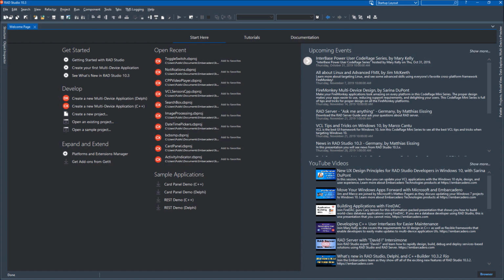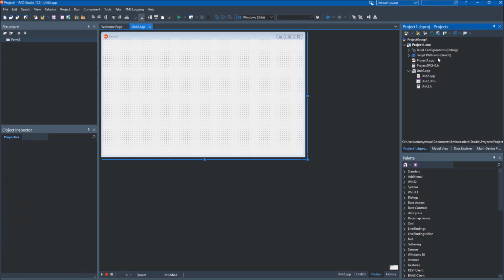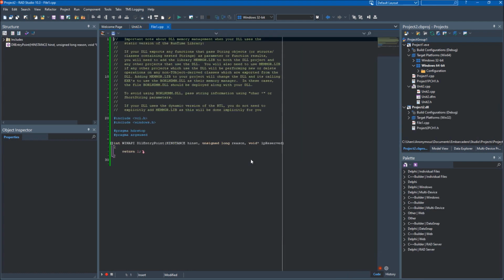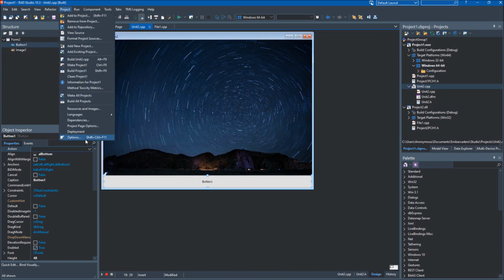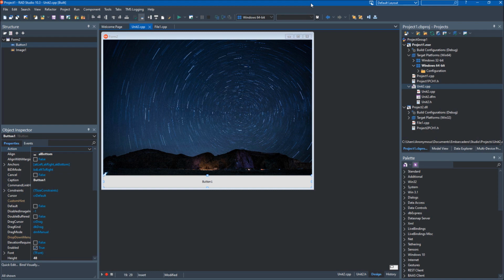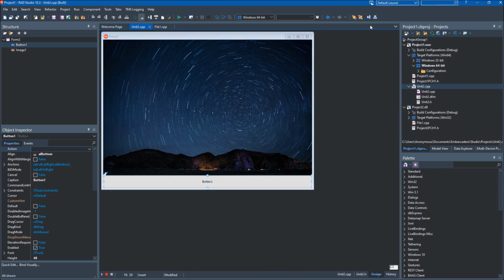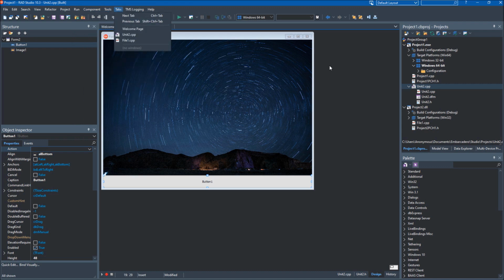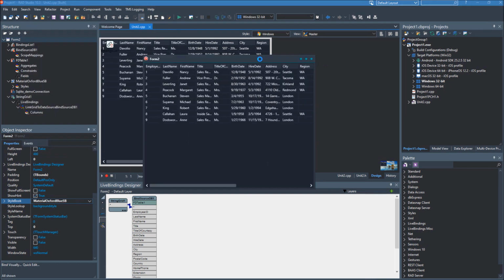Intro to the C++Builder IDE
Welcome to the "Embarcadero Technologies" YouTube channel. This video gives you a quick introduction to the RAD Studio and C++Builder IDE. Eli M walks you through how to set up both VCL and FireMonkey projects while going through some of the key IDE features.

C++Builder is a rapid application development environment, originally developed by Borland and as of 2009 owned by Embarcadero Technologies, for writing programs in the C++ programming language targeting Windows, macOS, iOS, and Android.

C++Builder offers a practical and easy means of creating computer applications. It uses the C++ computer language as its core syntax and programming logic, adhering to ANSI standards with a lot of improvements on customized items of existing libraries.